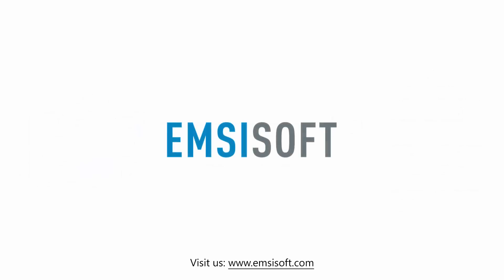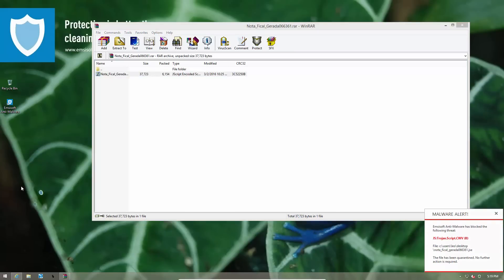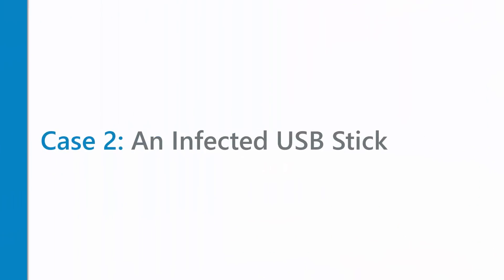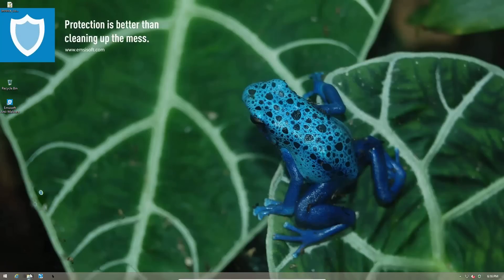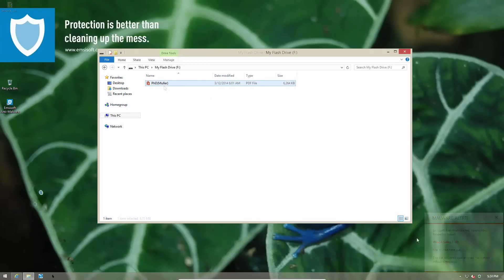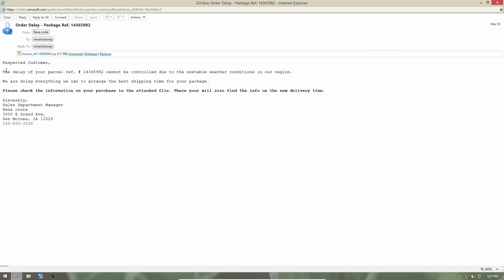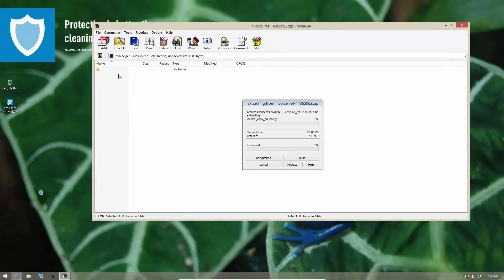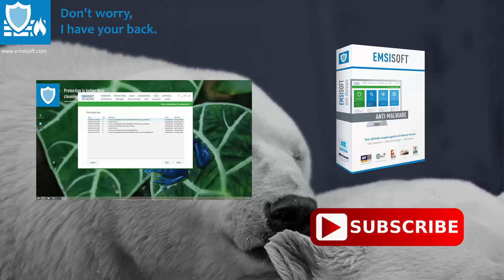Emsisoft File Guard Demonstration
In this video we demonstrate how File Guard (part of Emsisoft Internet Security and Emsisoft Anti-Malware) can protect your system from zipped malware, infected USB Sticks and malicious email attachments.